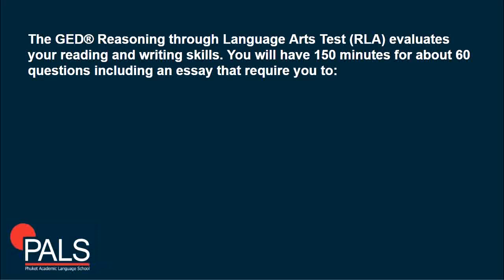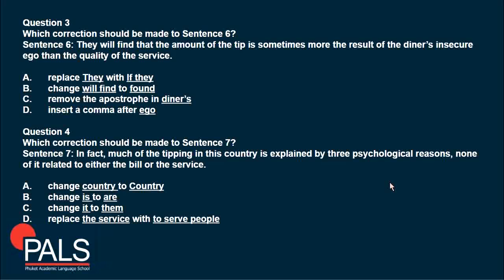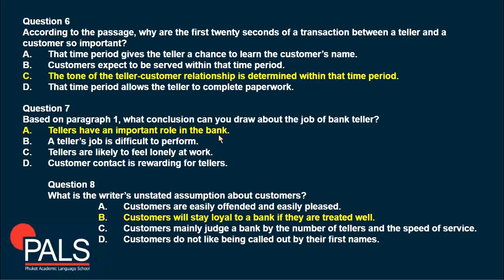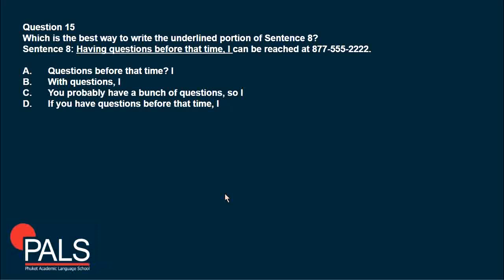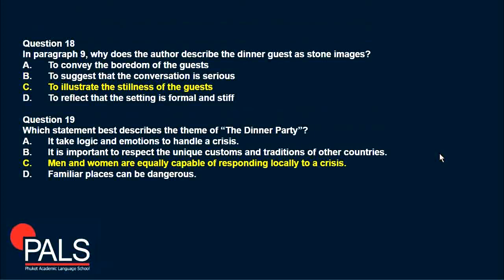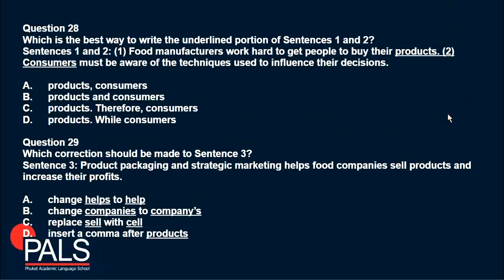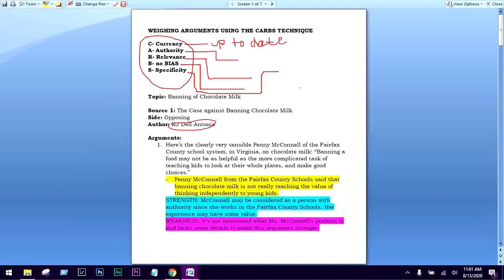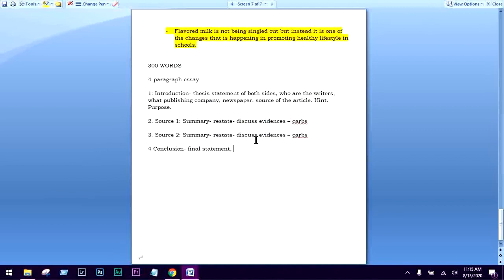Full GED RLA Test Explained by GED Teacher